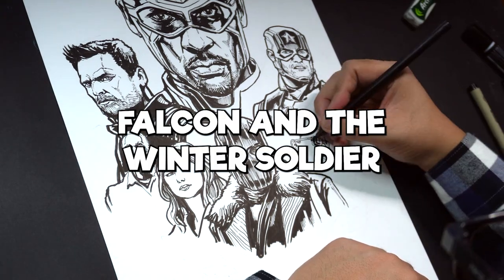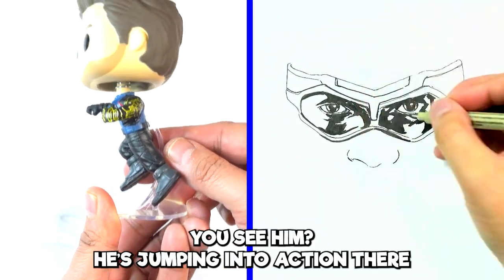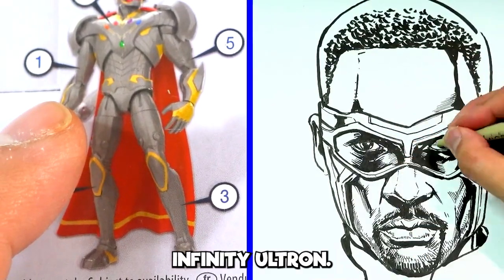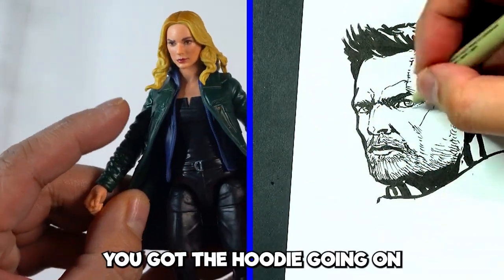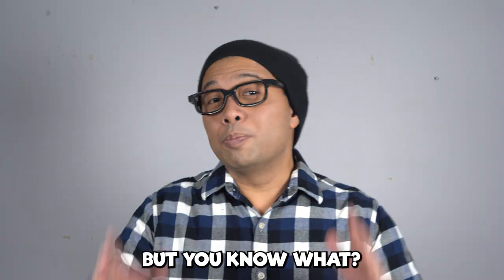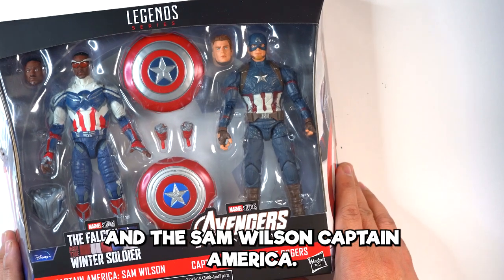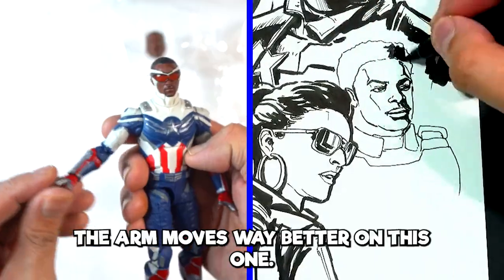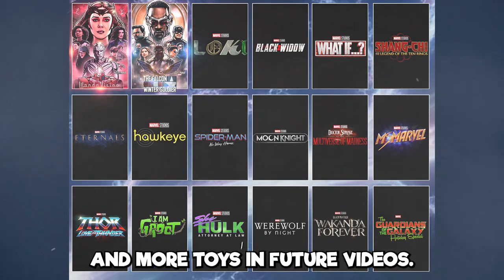MARVEL ARTIST draws KIDS TOYS | Drawing EVERY MARVEL MOVIE part 2 of 18!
In this video I UNBOX TOYS from Marvel's Falcon and the Winter Soldier, and draw a tribute to add to my MARVEL PHASE 4 POSTER!